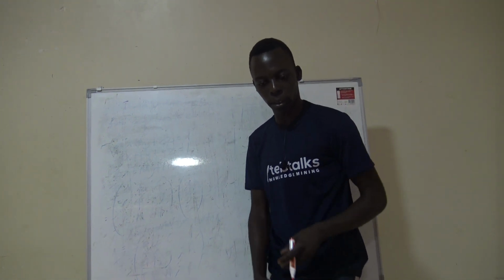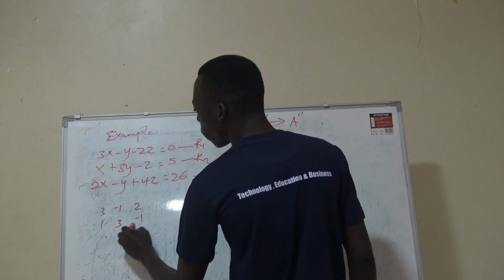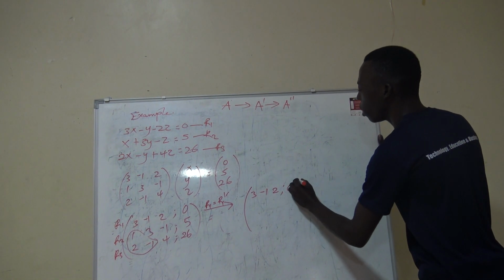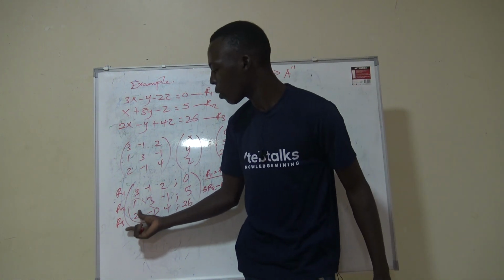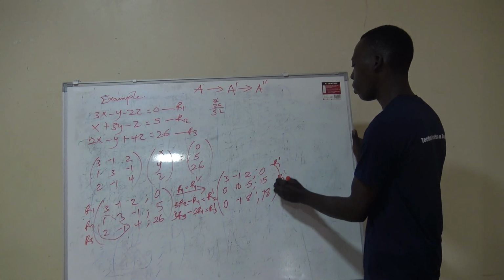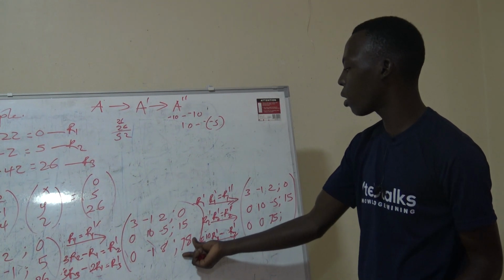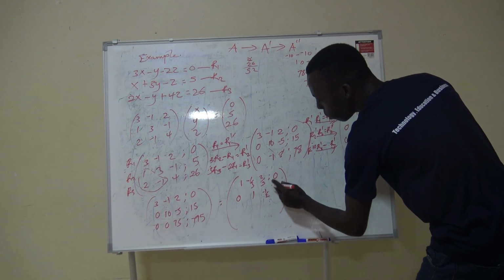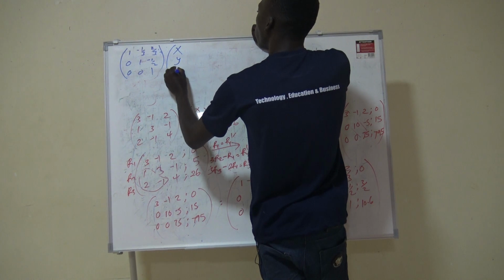Mastering Algebra: Unraveling Equations - Volume 5 by Tophan